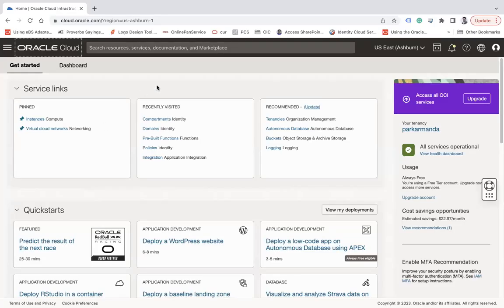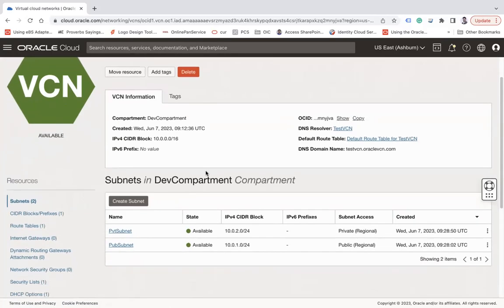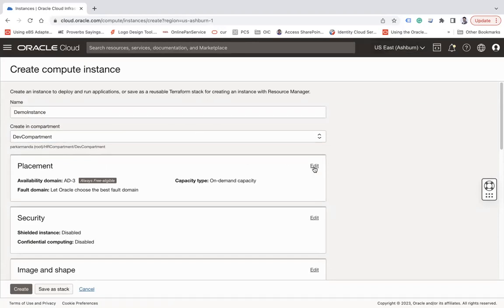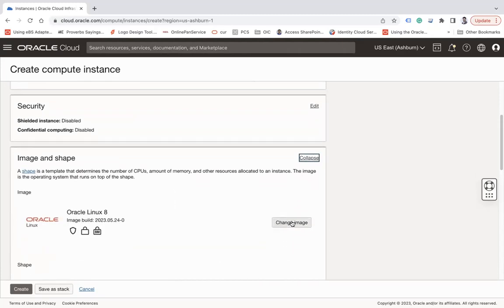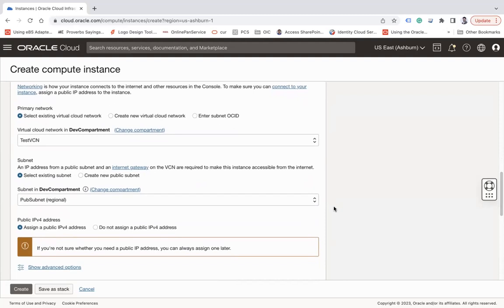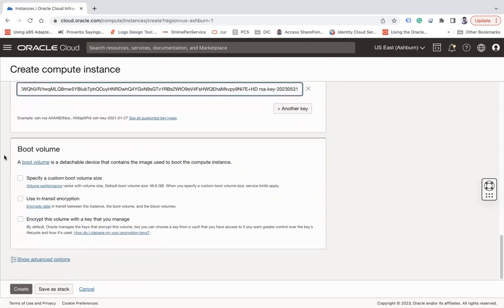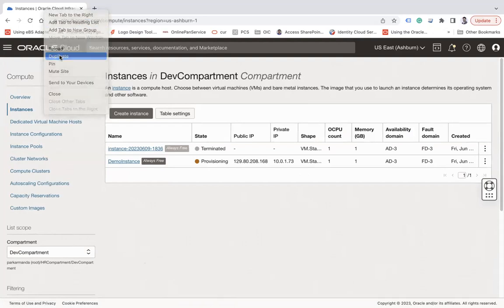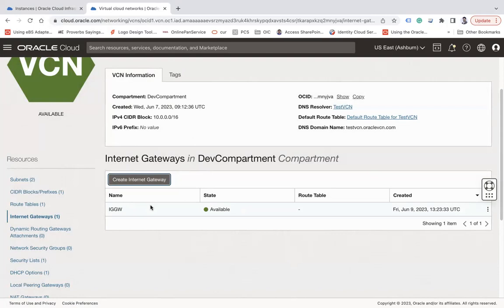How to Create Compute Instance in Oracle Cloud Infrastructure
How to Create Compute Instance in Oracle Cloud Infrastructure (OCI)

In this video, we'll help to assist with how to provision a compute instance in OCI end to end and how to access it using the client too.